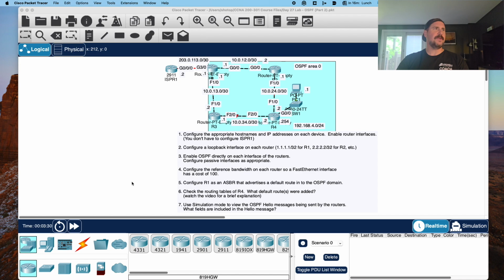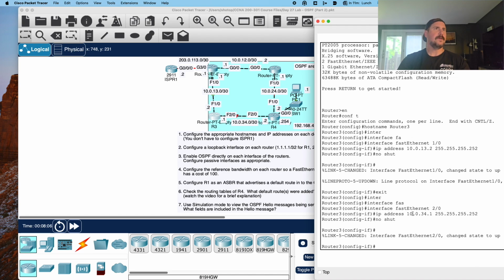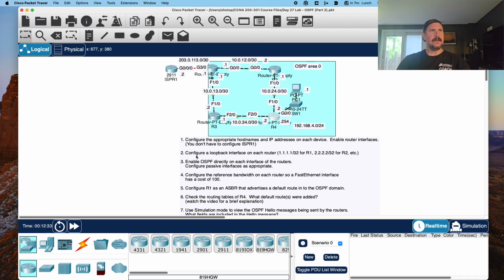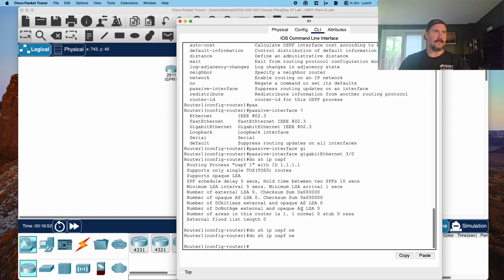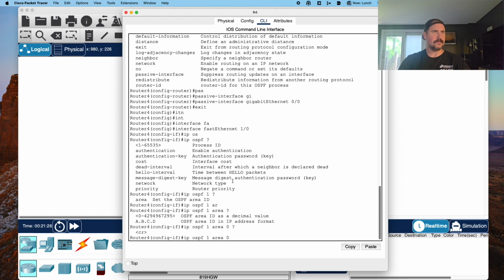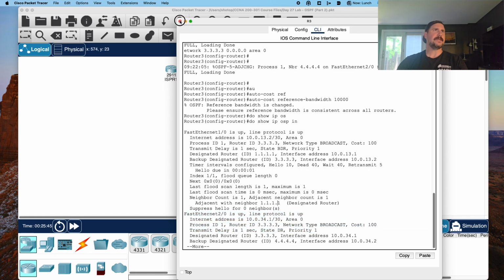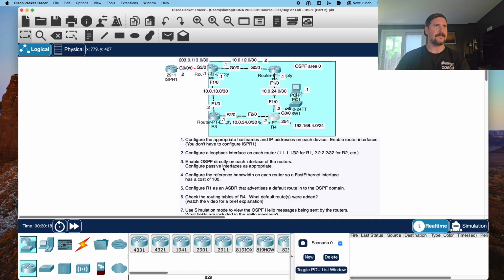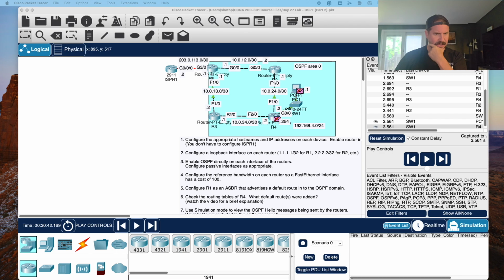Live OSPF Challenge Lab - Jeremy's IT Lab Day 27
Continuing to drive home OSPF routing fundamentals with @JeremysITLab Day 27 CCNA Lab.